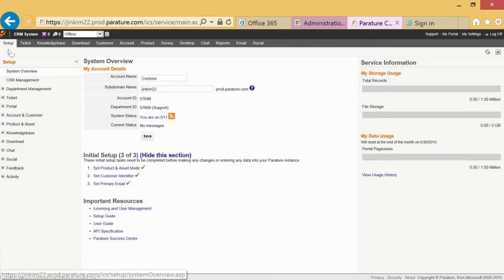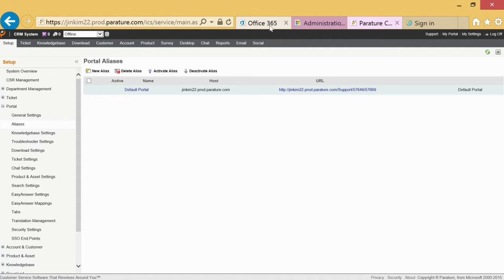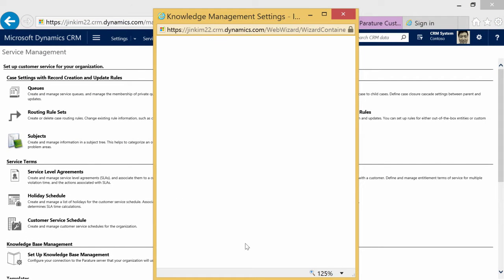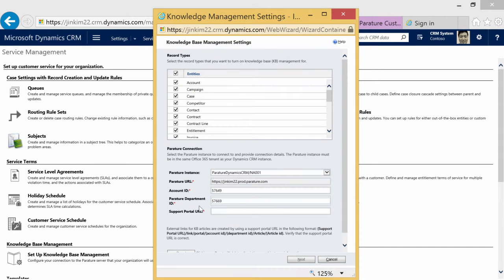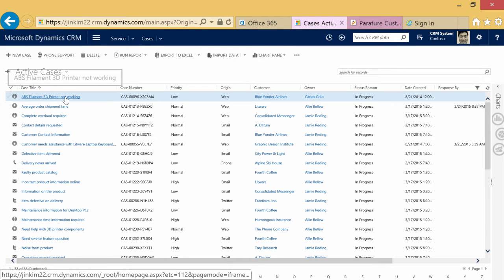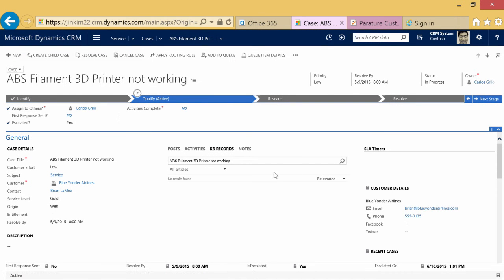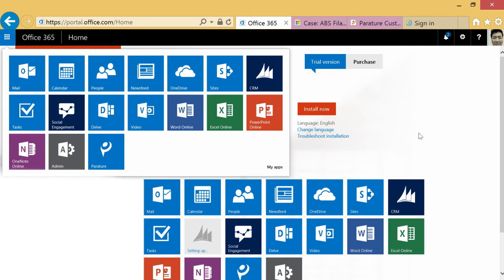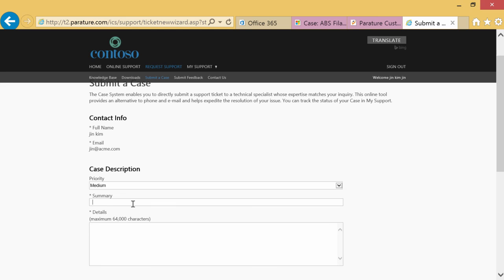Parature, from Microsoft – Knowledge Integration with Microsoft Dynamics CRM Online Set Up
Knowledge on every desktop is the foundation for Parature and Microsoft Dynamics CRM’s powerful future together, as Parature’s knowledge management capabilities have now become out-of-the box functionality in Microsoft Dynamics CRM.

This video will demonstrate how to manage your cases within Microsoft Dynamics CRM Online, as well integrate your Parature knowledgebase into your CRM System.  In order to assimilate the knowledgebase into your Microsoft Dynamics CRM Online, you must ensure that both features are accessible within the same Office 365 account.